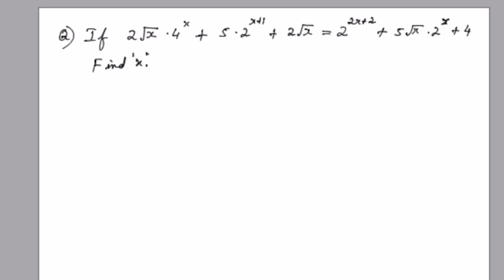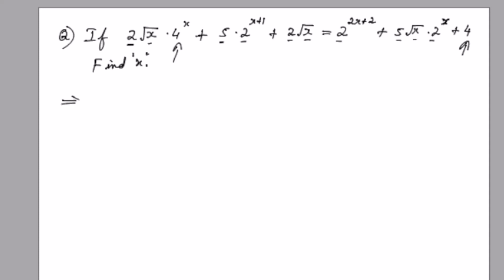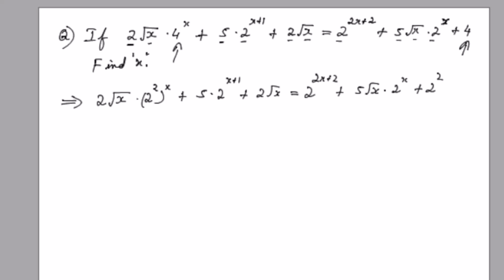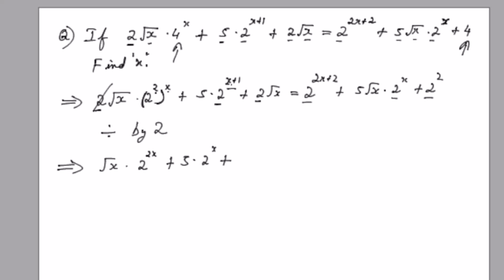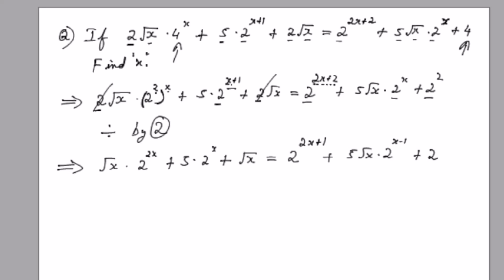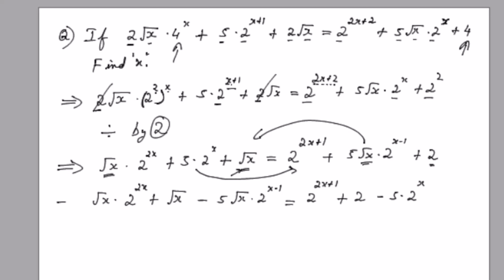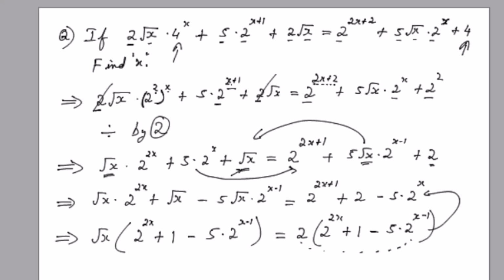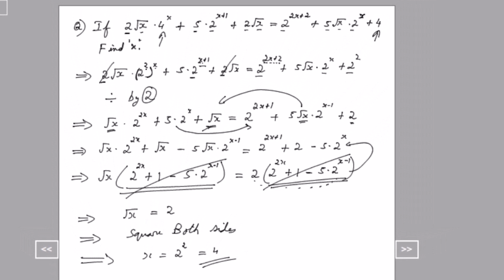Problems on Real Numbers - Exercise 2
Solve for x :
2 * √x * 4x + 5 * 2x+1 + 2 * √x = 22x+2 + 5 * √x * 2x + 4